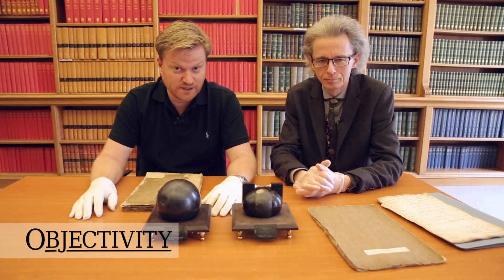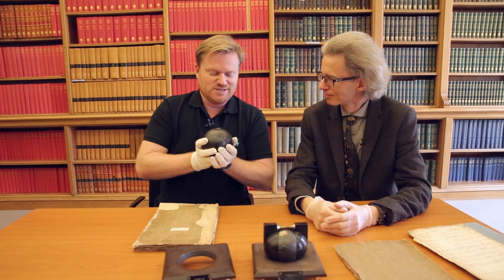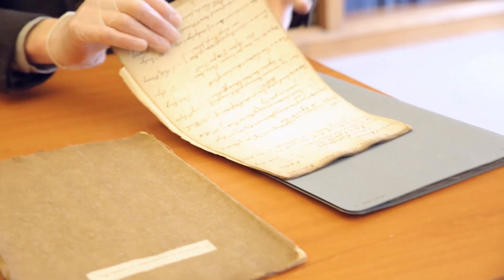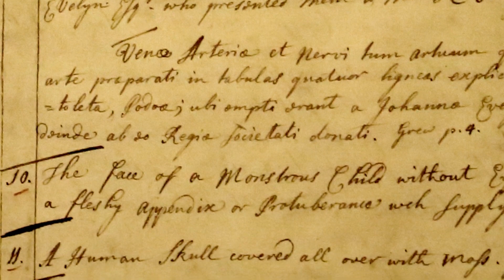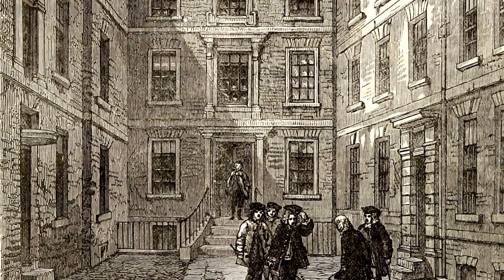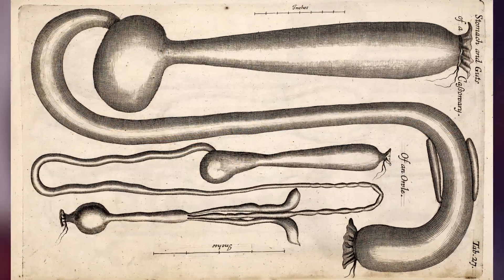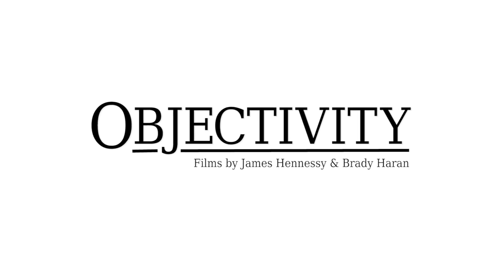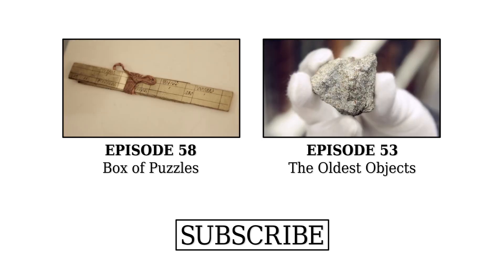Magnetic Balls and Long Lost Objects - Objectivity 65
Brady and Keith look at the records for some of the weird and wonderful objects that were kept in The Royal Society's 17th Century repository.

Some keywords: magnetic, balls, spherical, terrella, terrelli, stone, metal, mini-earth, repository, lost objects, inventory, antiquities, early collections, curator, Nehemiah Grew, mineral list, lodestones, King Charles, human rarities, monstrous calf, animal defects, Crane Court, Hans Sloane, British Museum, Robert Moray, wax cast, incomplete records, poor conditions